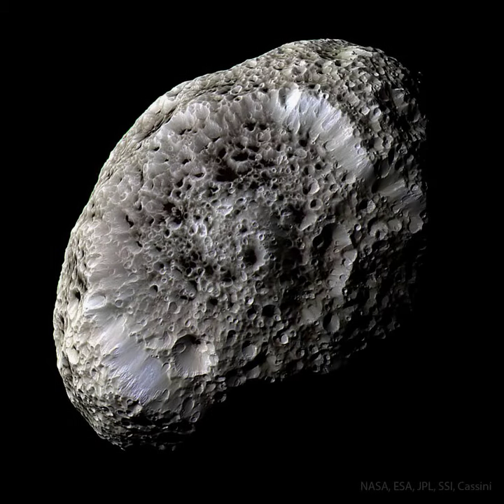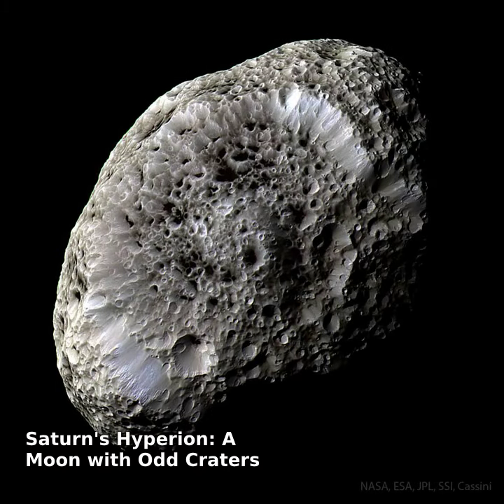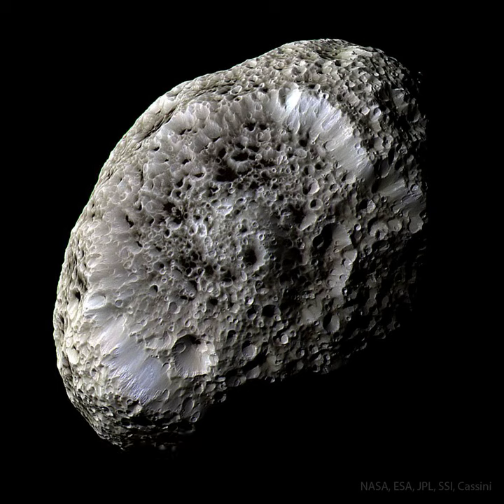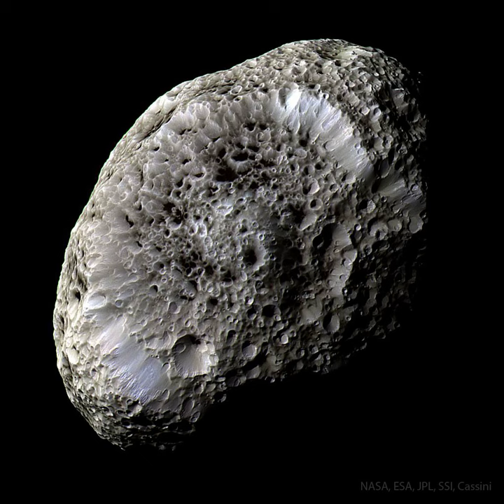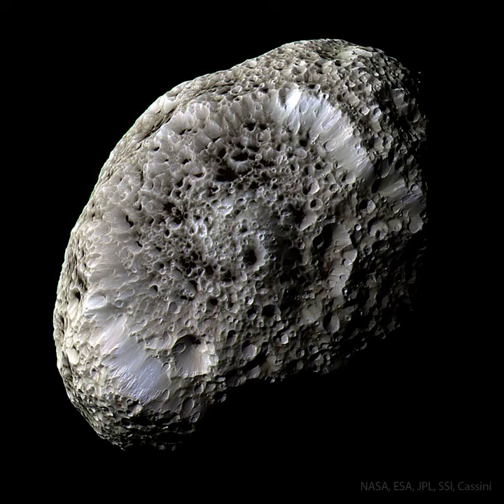Saturn's Hyperion: A Moon with Odd Craters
What lies at the bottom of Hyperion's strange craters?  To help find out, the robot Cassini spacecraft that once orbited Saturn swooped past the sponge-textured moon and took images of unprecedented detail.  A six-image mosaic from the 2005 pass, featured here in scientifically assigned colors, shows a remarkable world strewn with strange craters and an odd, sponge-like surface.   At the bottom of most craters lies some type of unknown dark reddish material.  This material appears similar to that covering part of another of Saturn's moons, Iapetus, and might sink into the ice moon as it better absorbs warming sunlight. Hyperion is about 250 kilometers across,  rotates chaotically, and has a density so low that it likely houses a vast system of caverns inside.